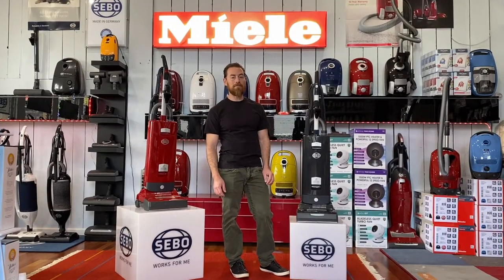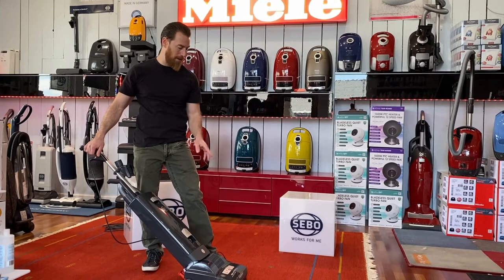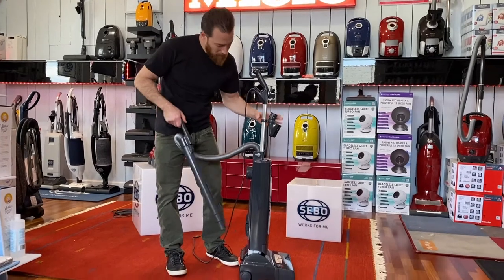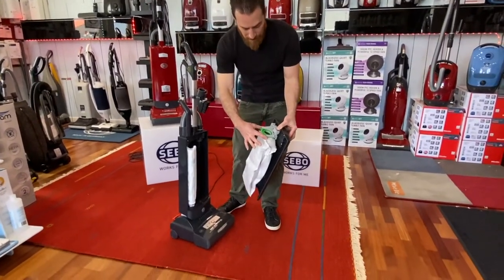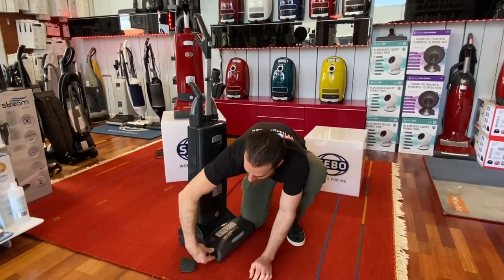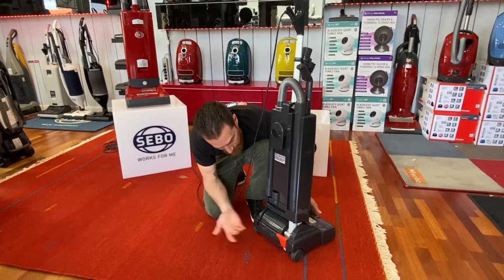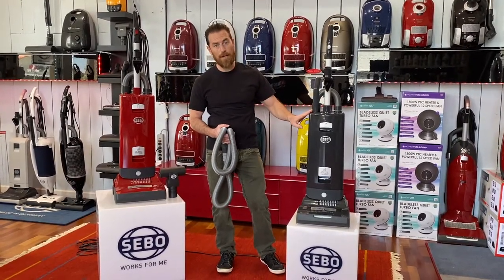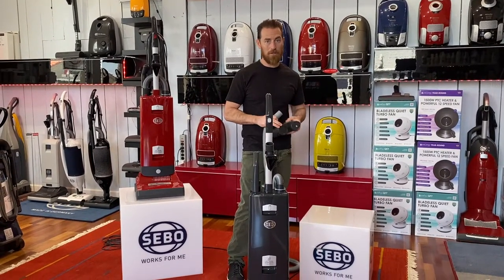In Depth Review of the Sebo X7 Vacuum Cleaner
Worlds Best Upright Vacuum Cleaner!